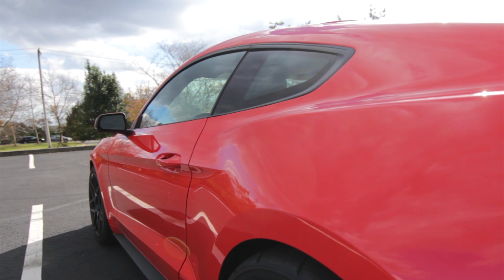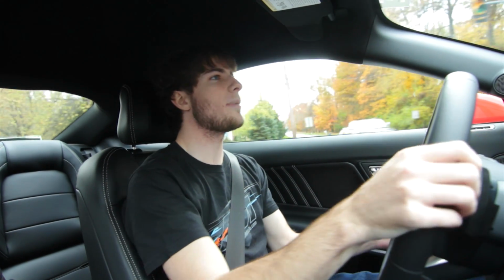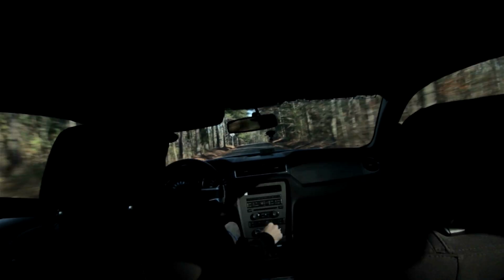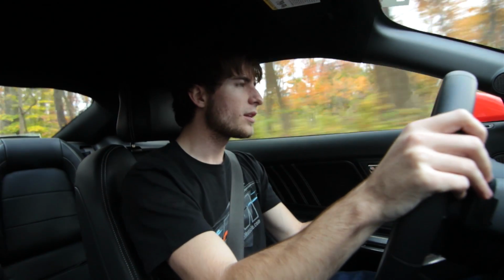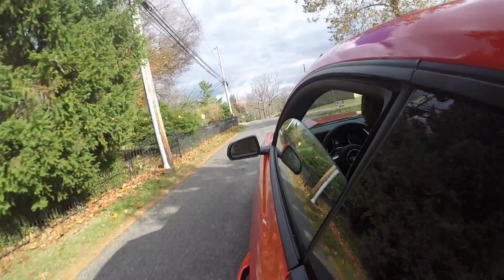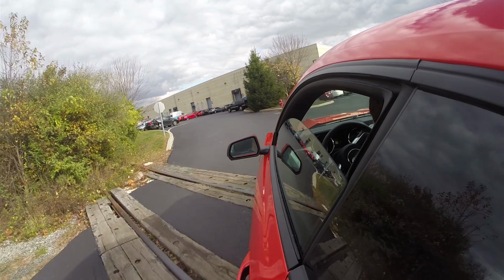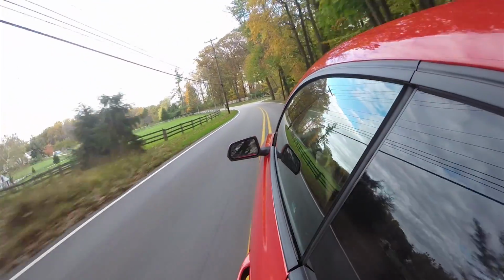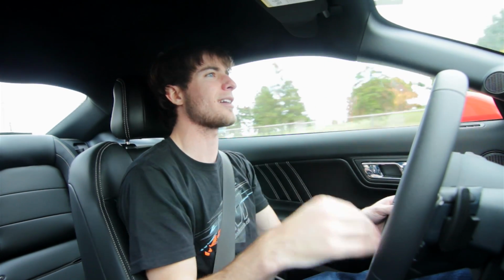Stock vs Bama Tuned-2015 Mustang Ecoboost Review!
For this review, my buddies over at AmericanMuscle.com were kind enough to let me drive up and drive their tuned 2015 Mustang Ecoboost! This was my first time ever inside the new 4 banger Mustang, and it was a very interesting experience and a great time. I cannot wait to see what people do with this car in the future on the dyno and on the street. Social stuff and T-Shirts below!